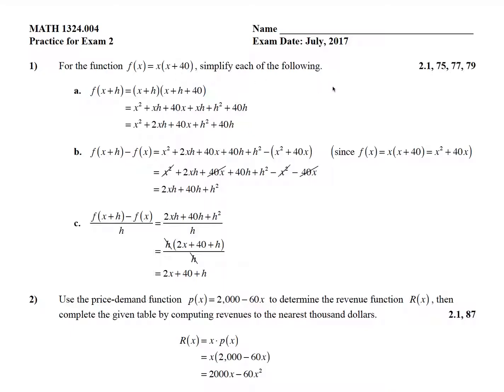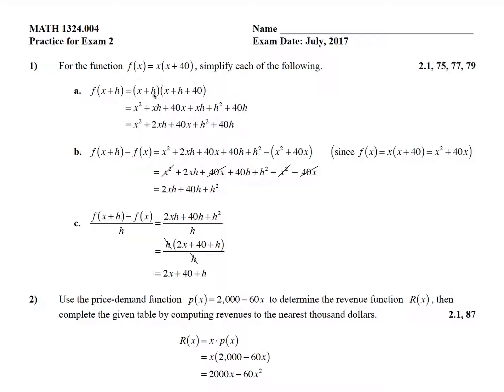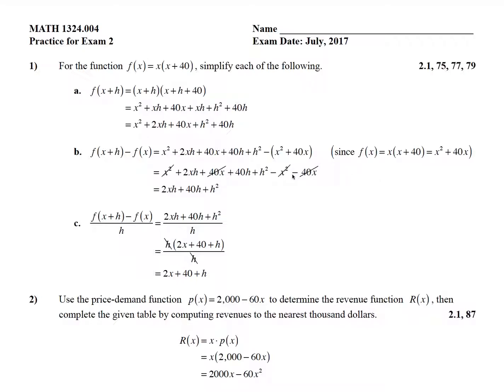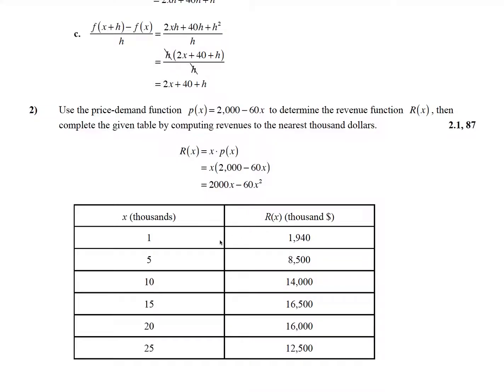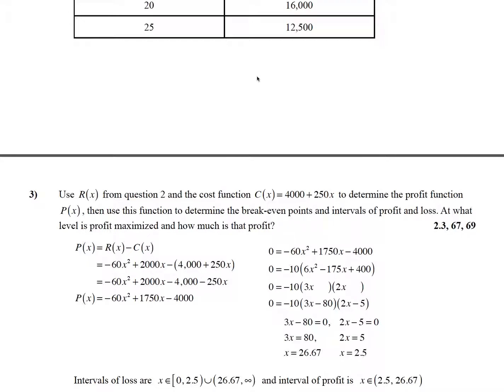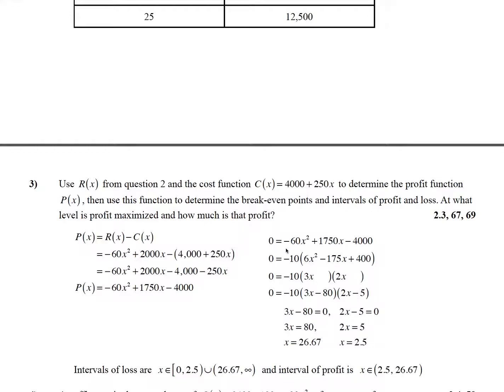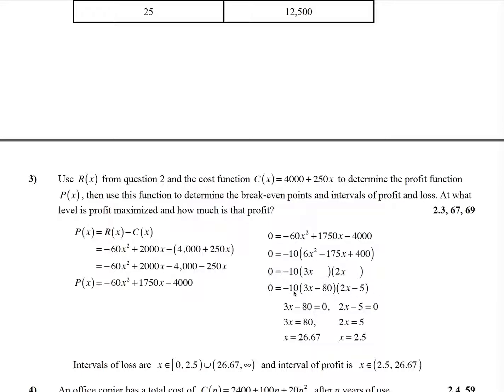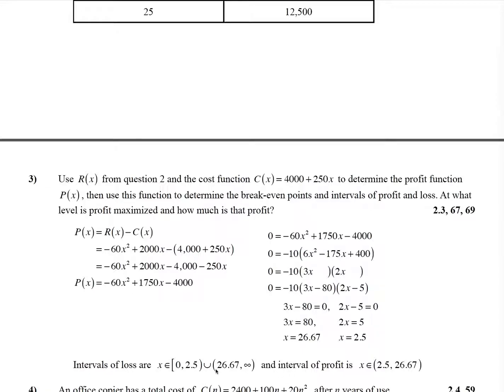1324 PE2 solutions 1